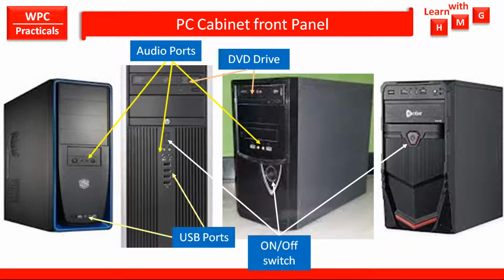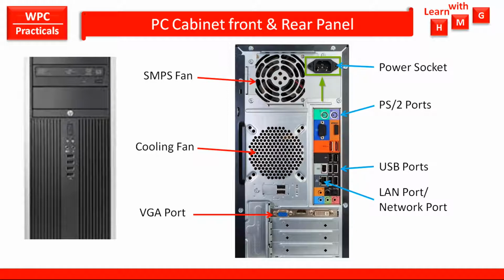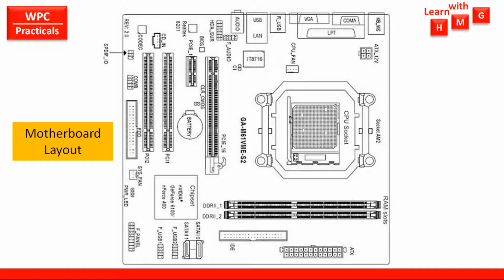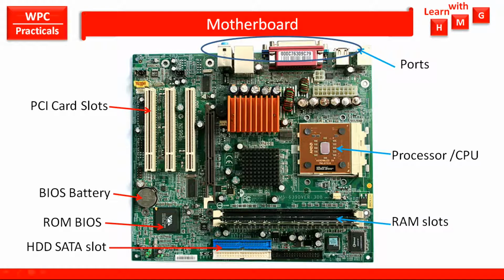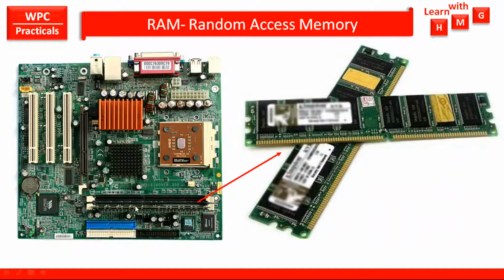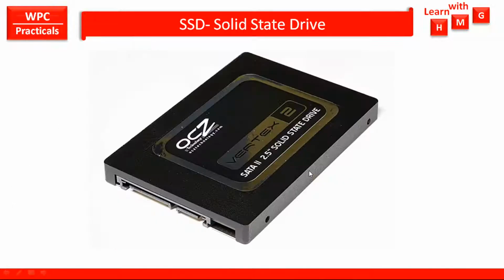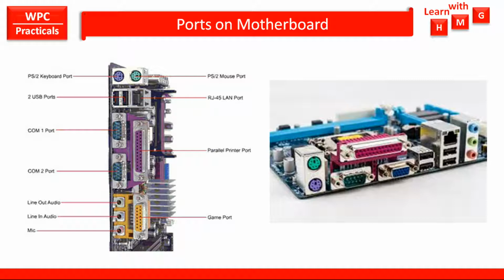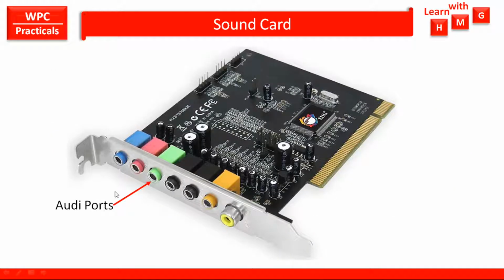Components Inside the PC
In this video, you will get information about various components available inside the Desktop PC.